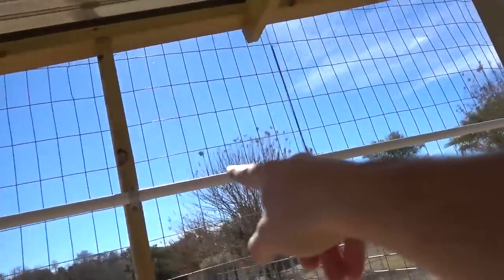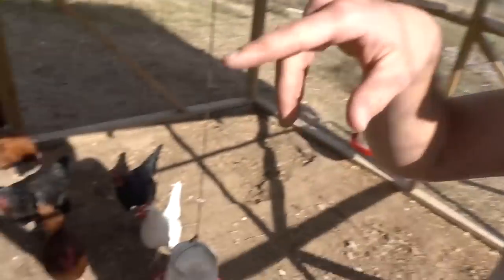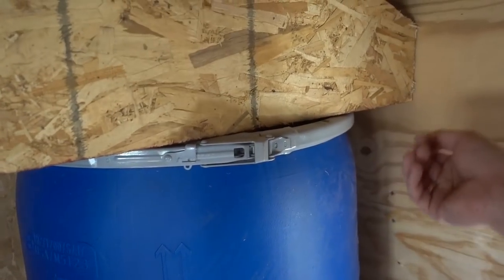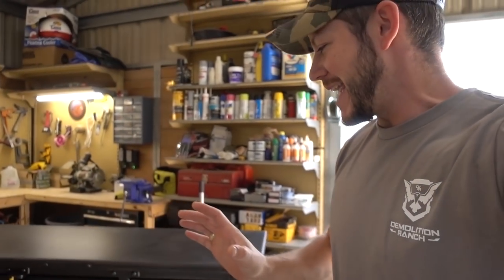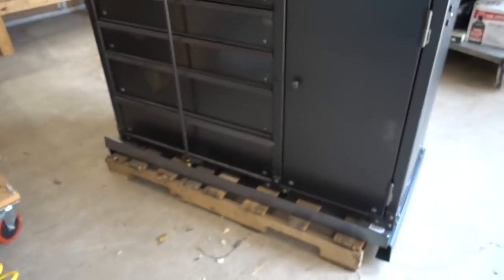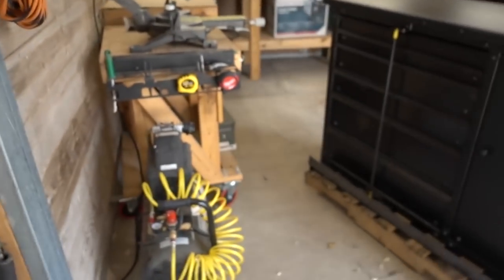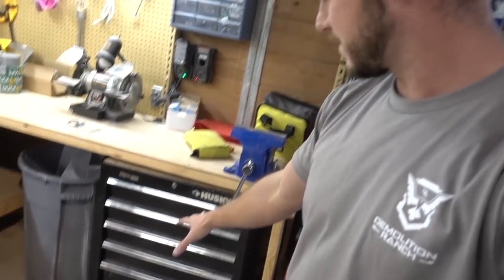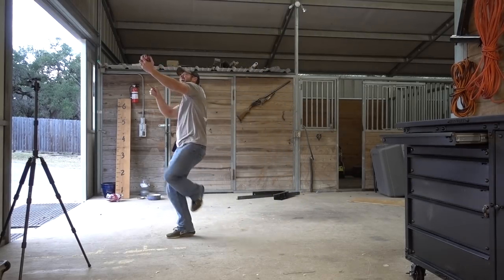It Weighs 450 Pounds!!!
New Tool Chest!!!

To help answer some FAQs
My main camera
The Drone I Use
GoPro Hero5
GoPro Session
Compound Sliding Miter Saw
Drill/Driver Combo
My editing software

Smacking you with a fresh daily episode every 3 days or so.